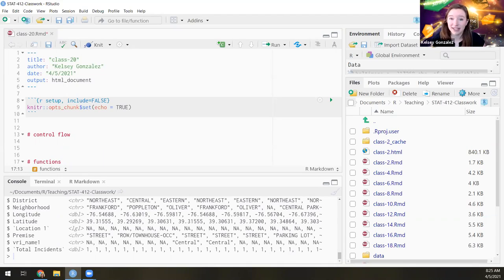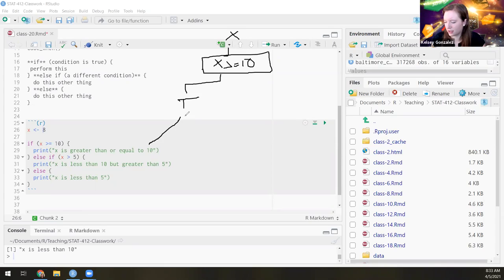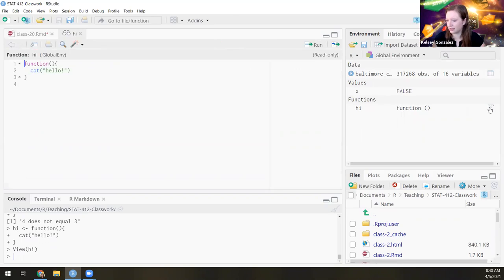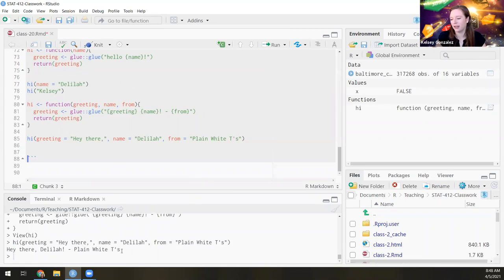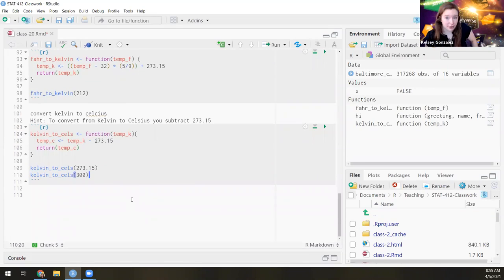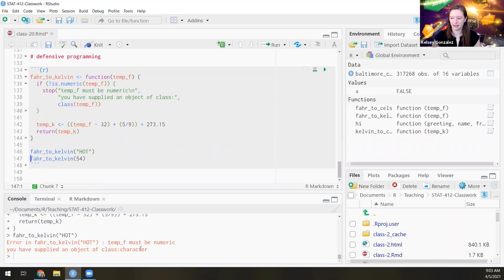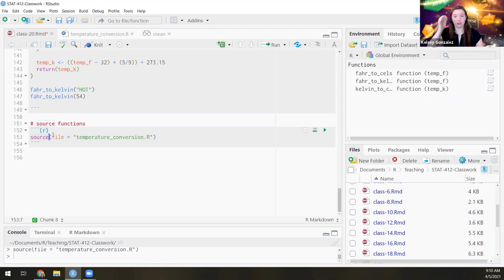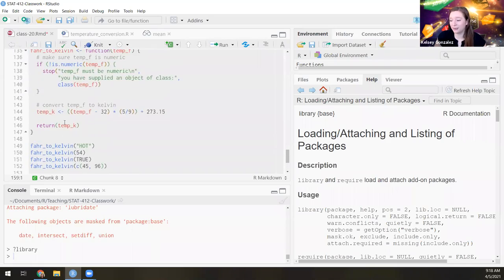Stat 412 11: Functions & Control Flow in R